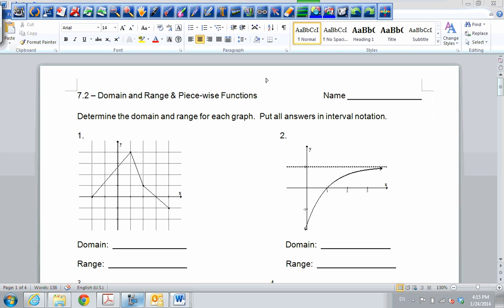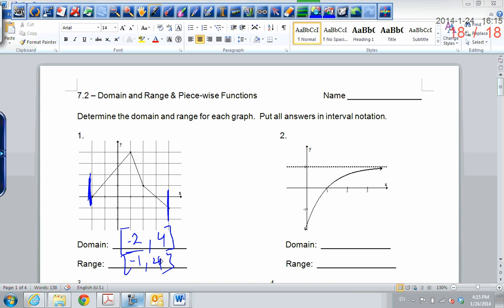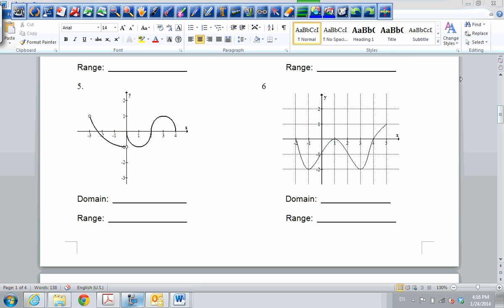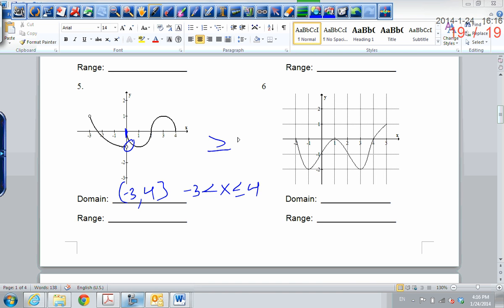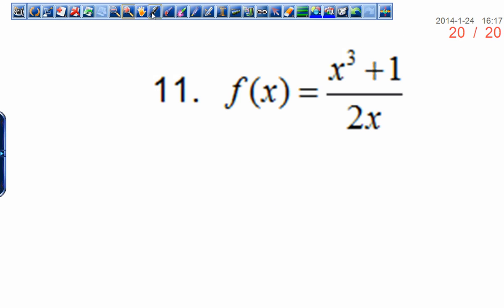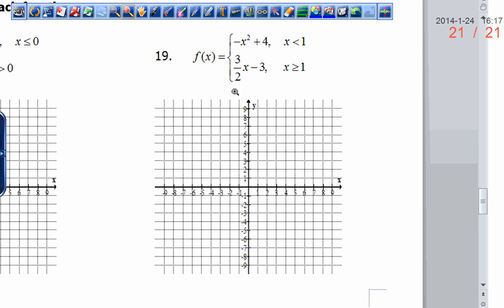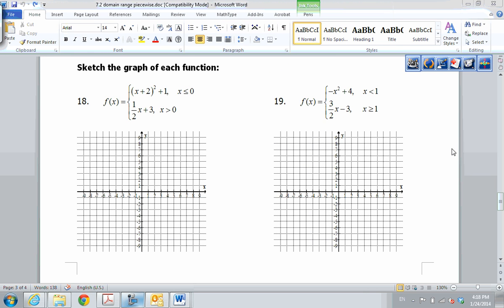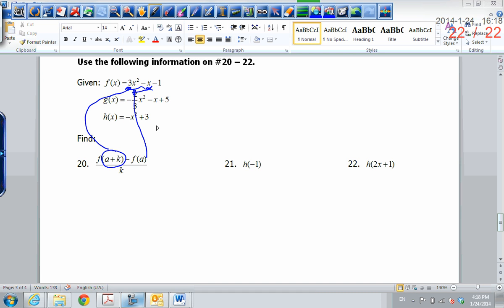Functions 7 2 Pre Cal